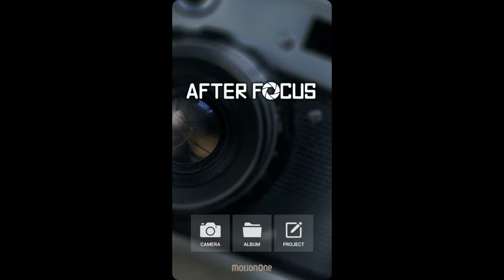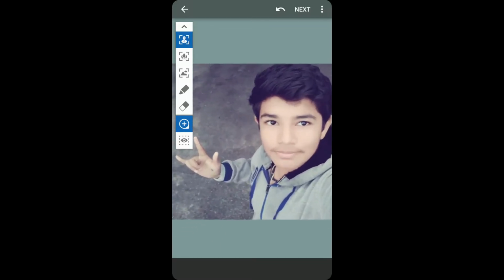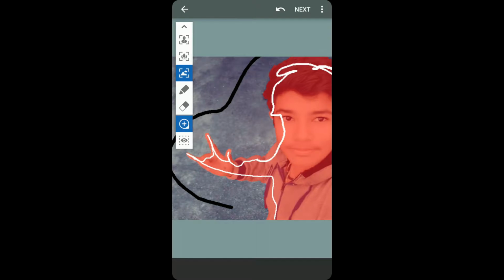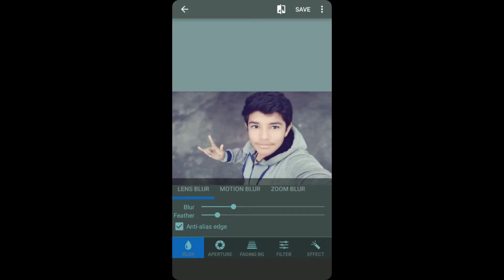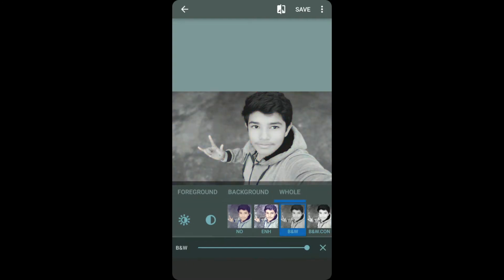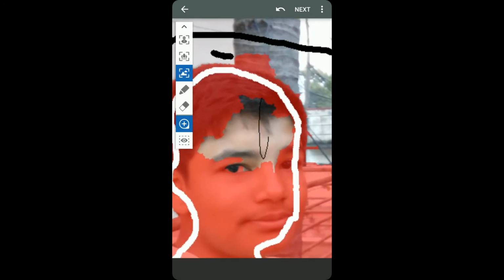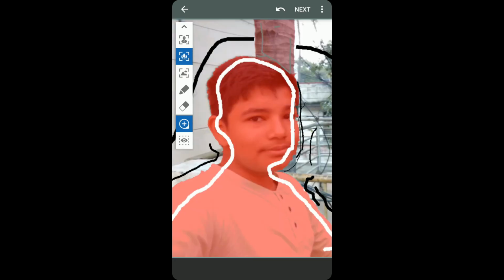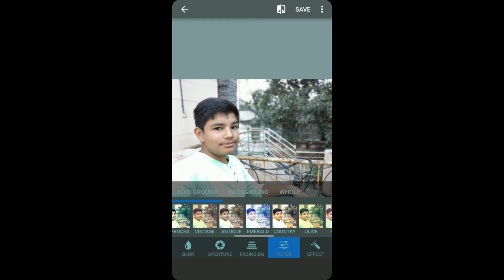How to use After Focus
Hey! whats going on Bosses this is REGIBOSS. Today I'm going to be teaching you guys how to use After Focus. Though it may seem most of the people may know it But... No, most of the people who are new  to this app do not know how to use this. So, hope you guys enjoy it!